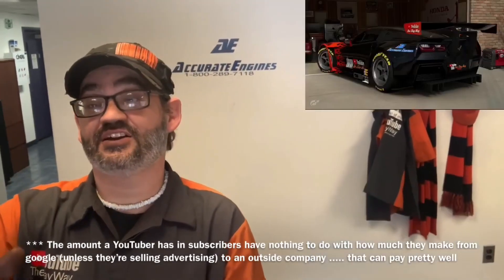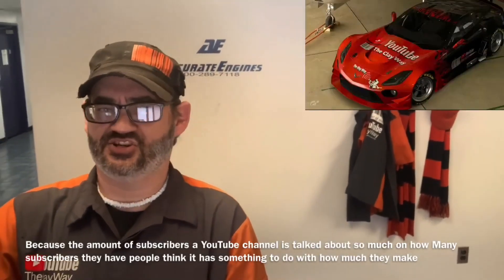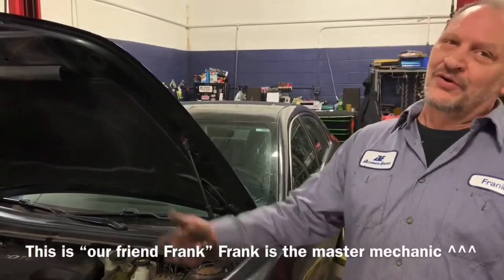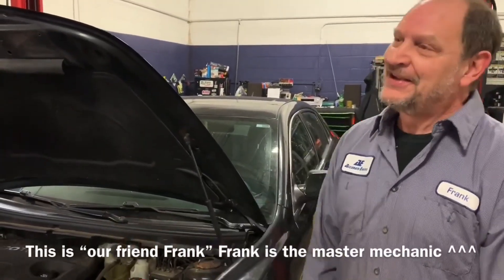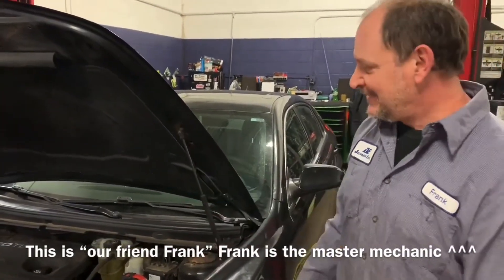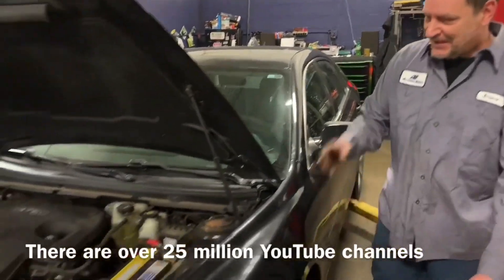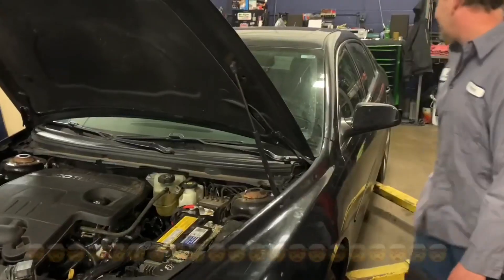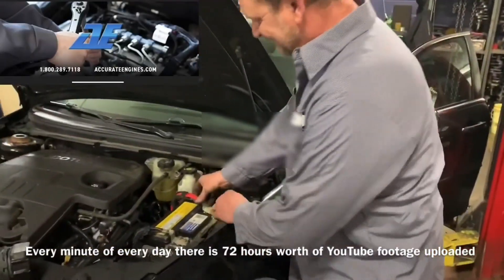Keys looked in car super Trick , so while I was working under my hood this happened!!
In this video we're gonna show ya an easy unlock for your car door without needing a key! This easy unlock for your car door is super short! Literally could be under 20 seconds depending on your situation!  Locking your keys in your car door is a really big pain and normally it would take 5 minutes at least to get your door unlocked without a key using conventional means. Use this easy unlock for your car door without a key for almost any situation!

Lisle tools
Snap-on tools
Matco Tool‘s
Dorman Products

C0300,C 0379,C 0372,C 0306, U 1000, B 0103,B 0100, U1041,P0463,P0452,P0420,P0418,P0411,P0230,1